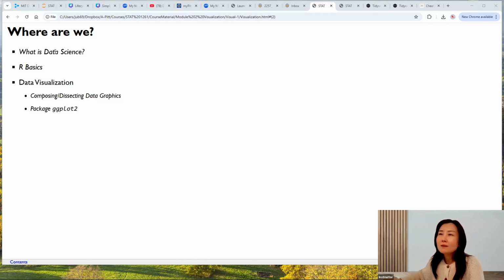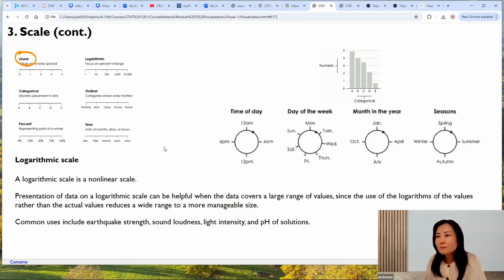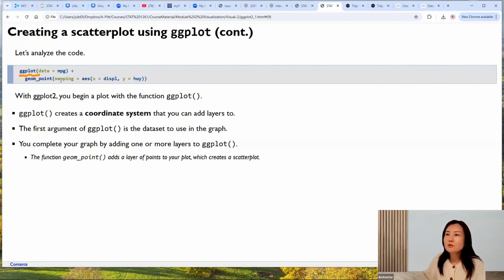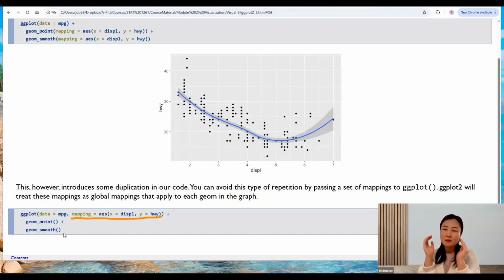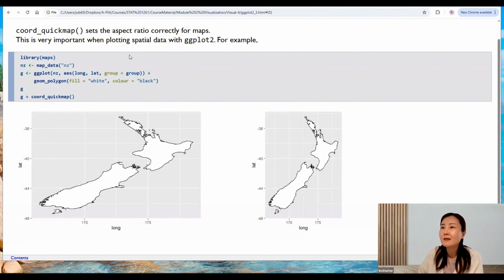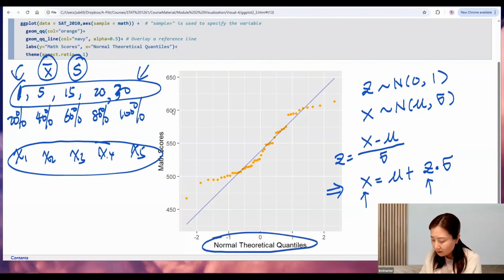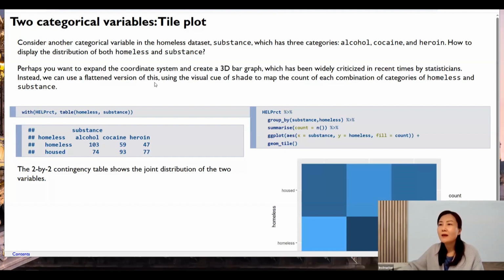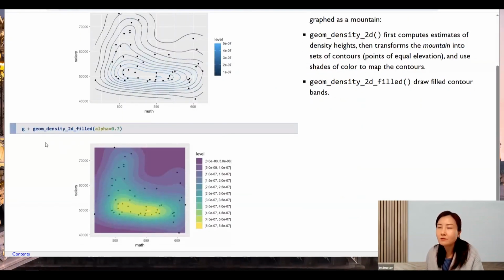Data Visualization (All in One) | Data Science with R